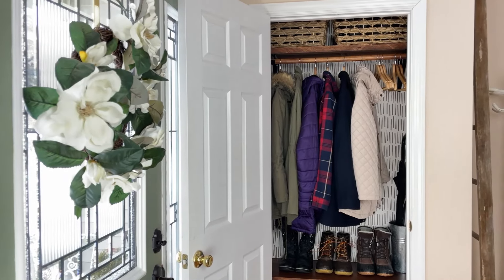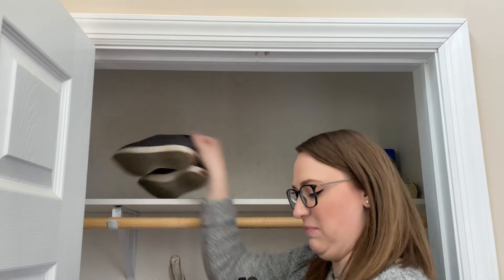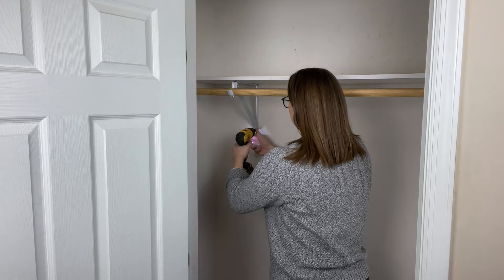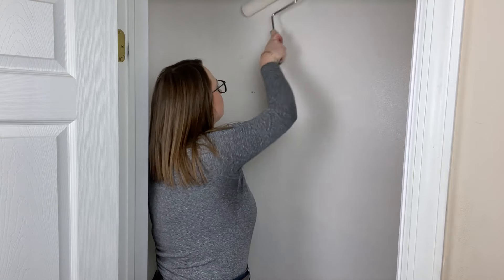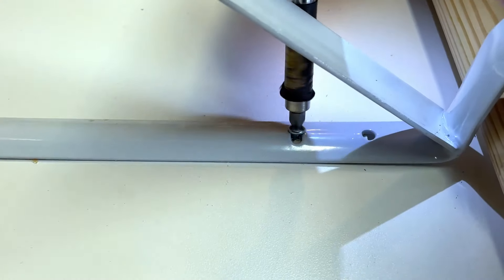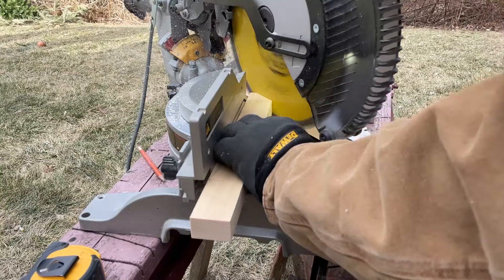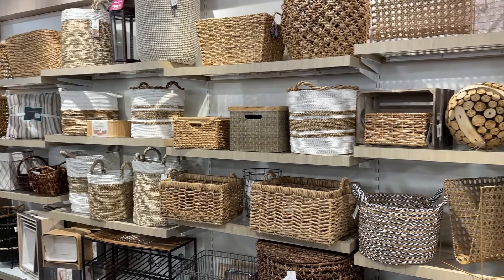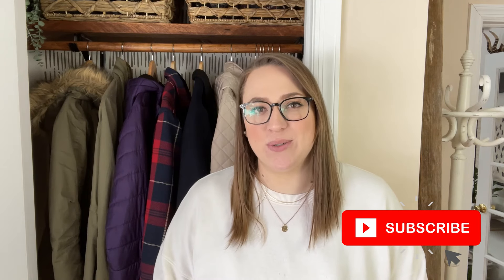DIY Coat Closet Makeover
This entryway coat closet needed some help and organization! We are planning a foyer transformation but wanted to start by giving his cabinet a makeover. We want to add shelves to organize our shoes in general, update the aesthetic; and as usual, we are into DIY, and we hope you like our ideas.

📖 Chapters:
00:00 Full Coat Closet Makeover
3:57 Takedown existing shelf
5:15 Hand-painted accent wall design
6:45 Spray paint shelf brackets
7:03 Cutting new shelves
10:00 Time to style the closet
10:58 Before and After...